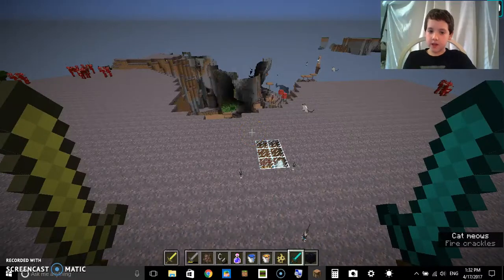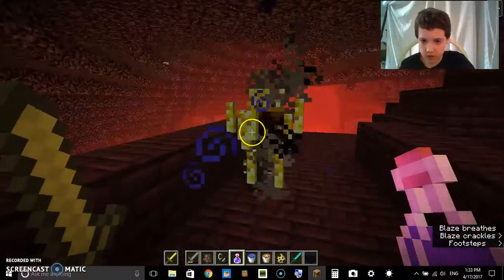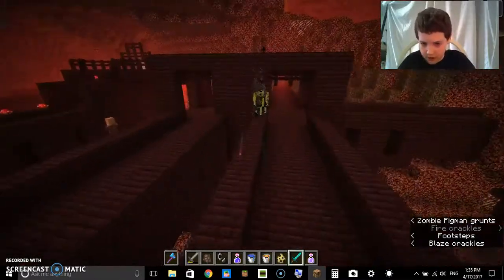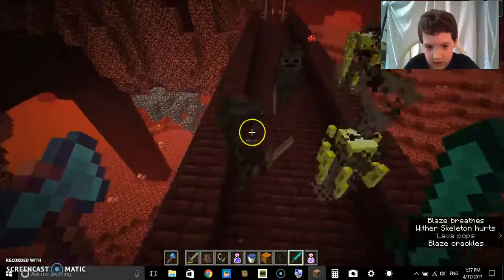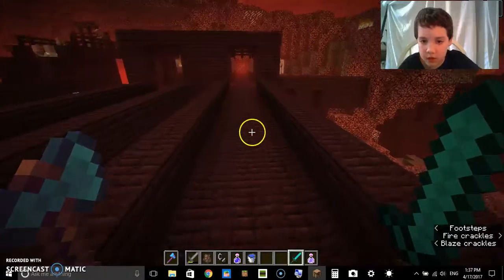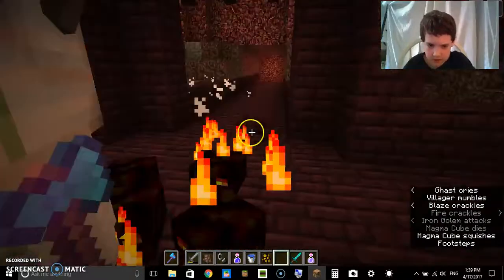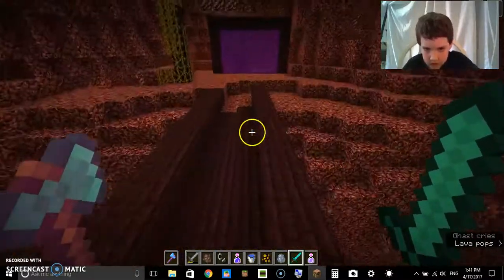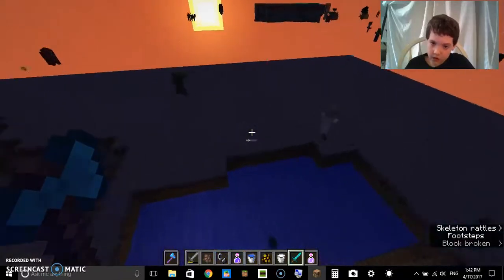Nether Fortress in Minecraft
Going through a nether portal, to find a nether fortress.